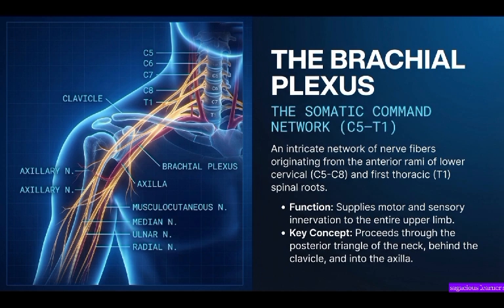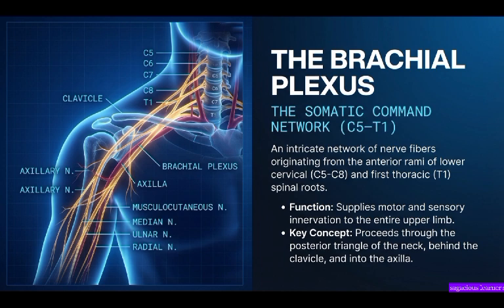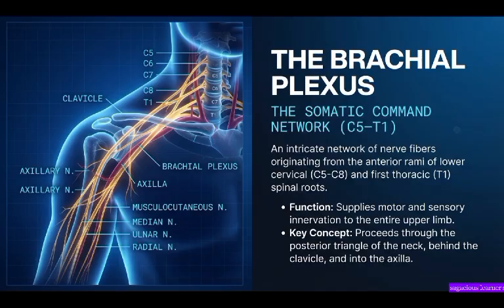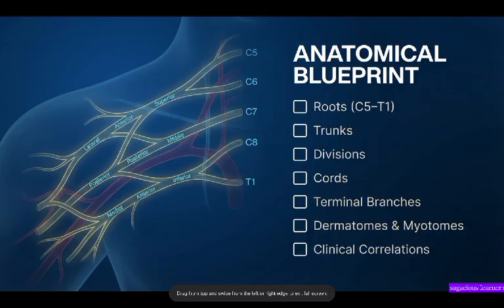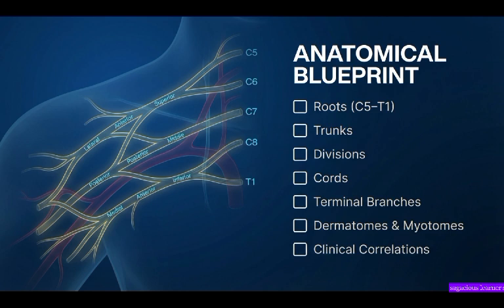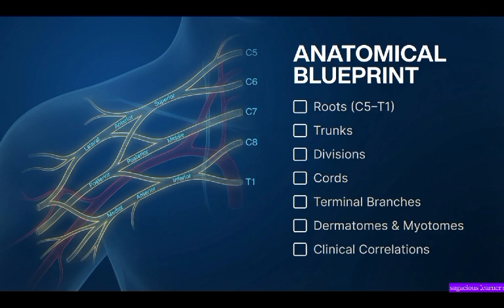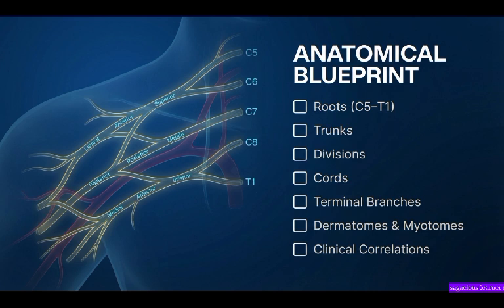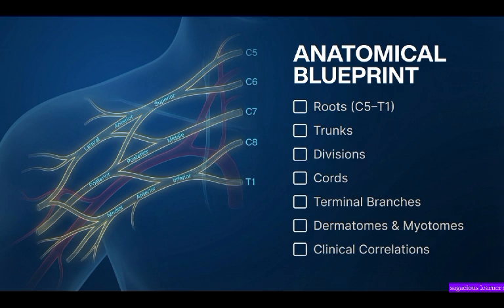“Mastering the Brachial Plexus: Cords, Divisions & Terminal Nerves”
This video provides a comprehensive and simplified explanation of the brachial plexus, covering the roots, trunks, divisions, cords, and terminal branches with clear diagrams and clinical correlations.
It is designed to help medical, nursing, and anatomy students understand the topic easily for exams and clinical practice.